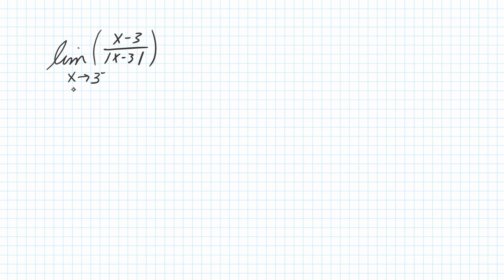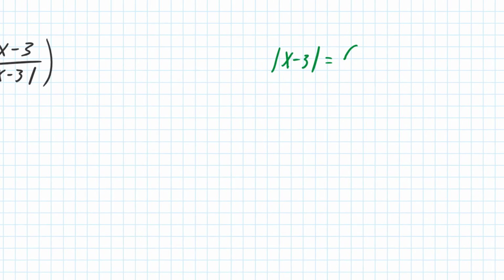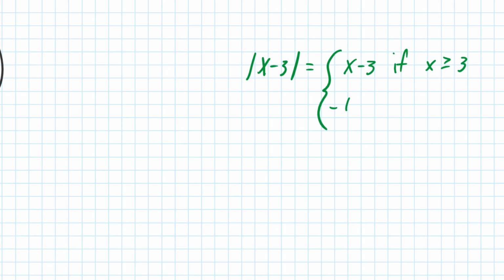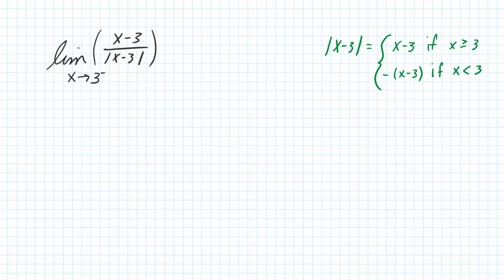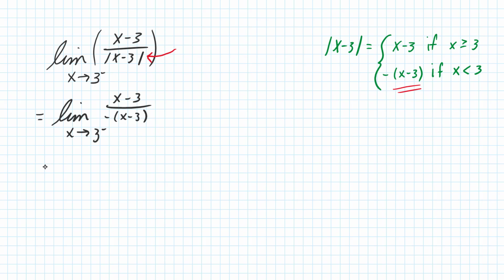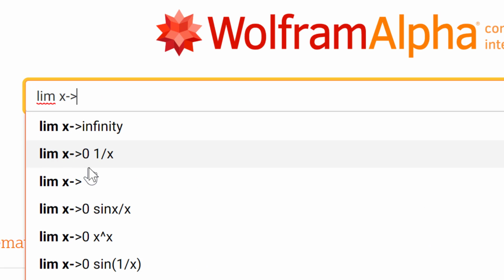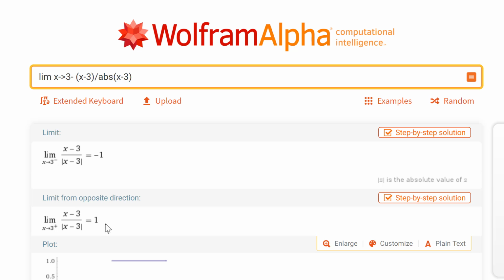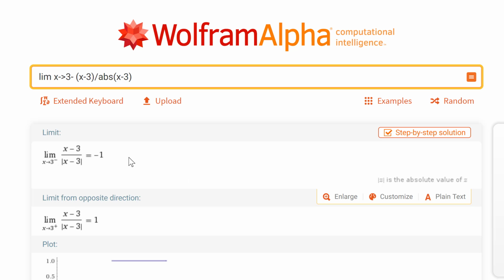How to Find the Limit - EASY - Calculus Test Question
How to find the limit with absolute value. NO PROBLEM. Here we find an indeterminate limit using equivalent forms of the absolute value. Bonus: wolfram alpha at the end.

1. Eliminate the absolute value using the algebraic definition.
2. Simplify the result.